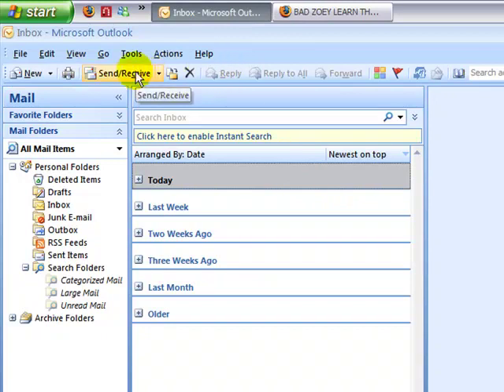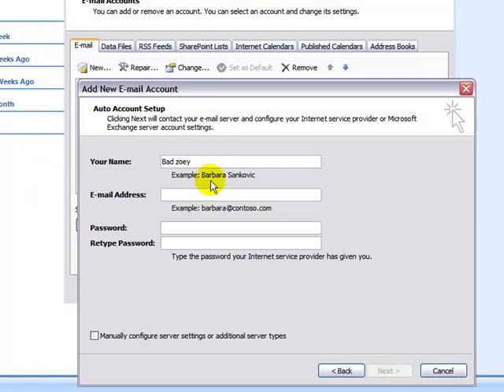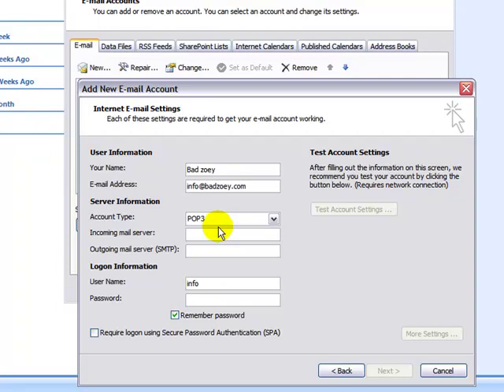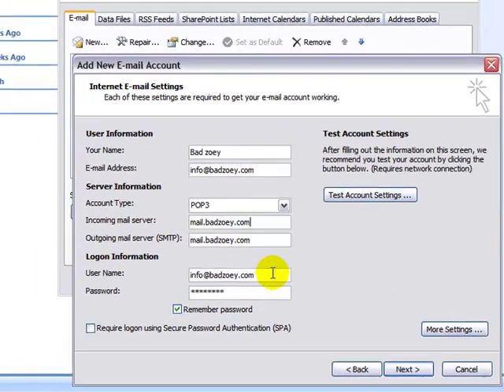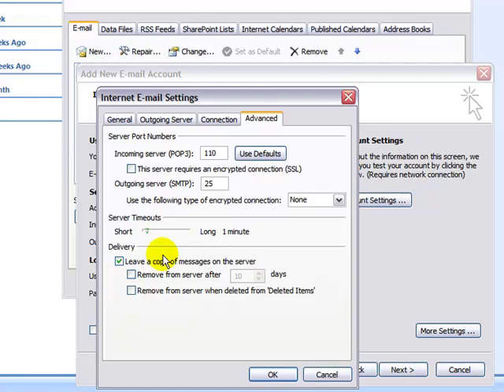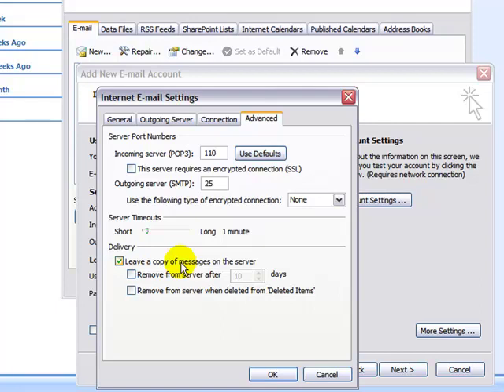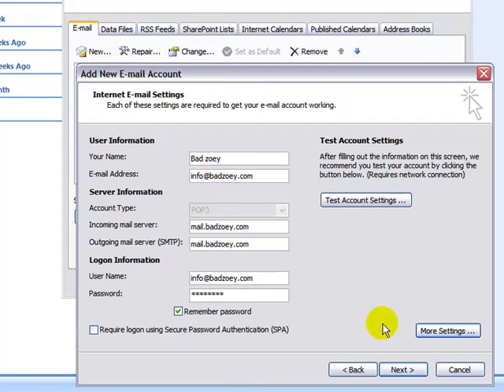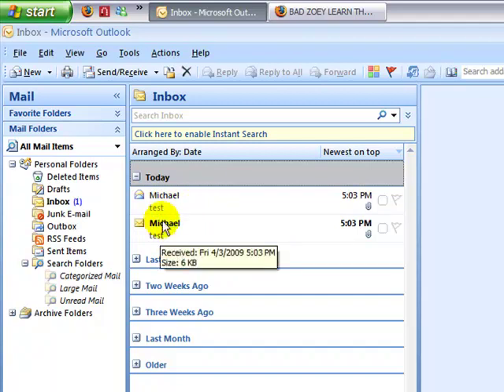How To Create An E-mail In OutLook 2007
This shows you how to add a e-mail account into outlook 2007 step by step.
You can use this for older versions as well however the buttons may or may not be the same in older versions.